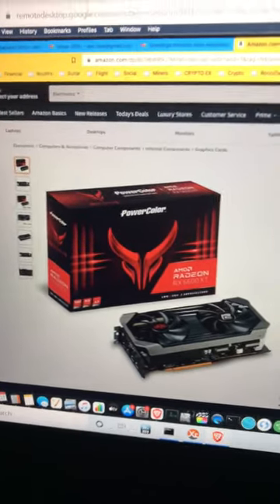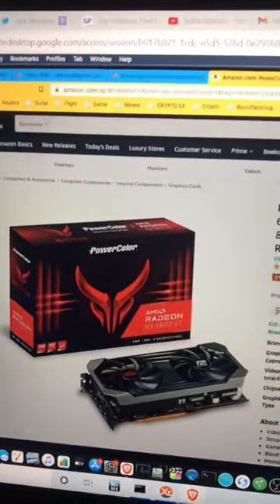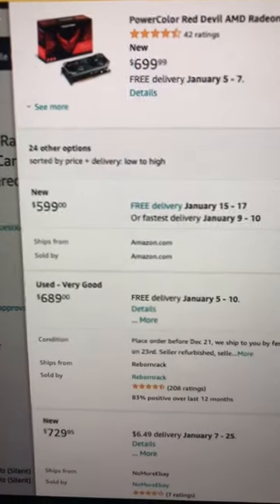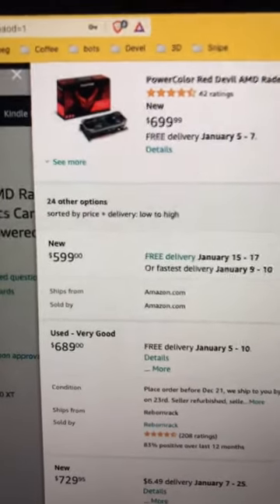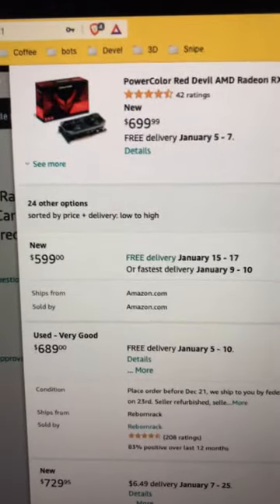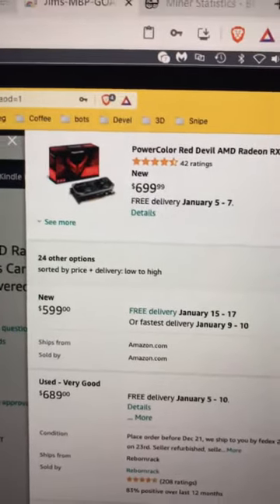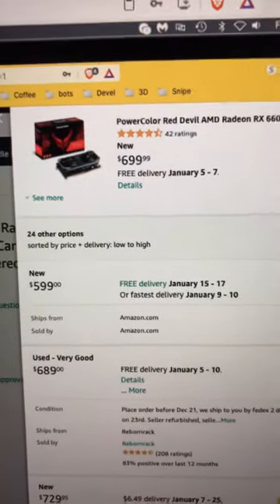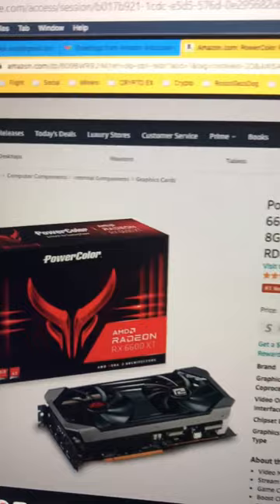My favorite GPU is in stock for a fair price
PowerColor Red Devil 6600 XT

- 750W Power Supply
- 750W Server Power Supply Kit (656363-B21)

✅  Laptop Mining
- Lenovo Legion 5 1660 Ti GPU